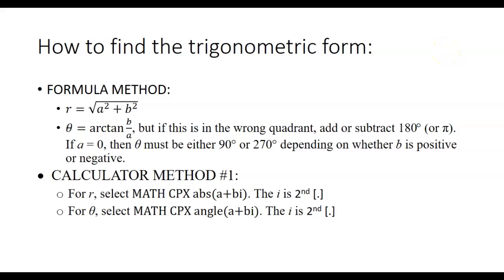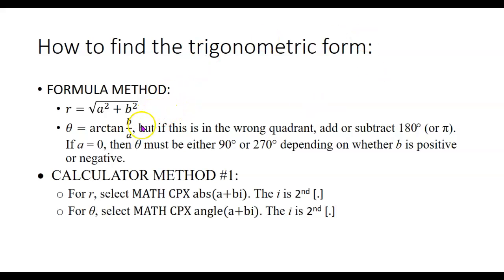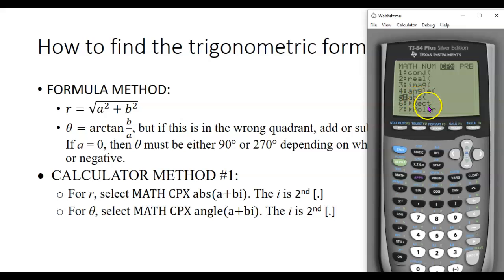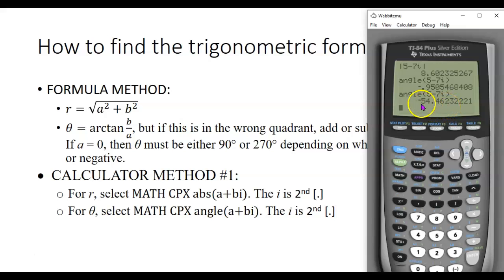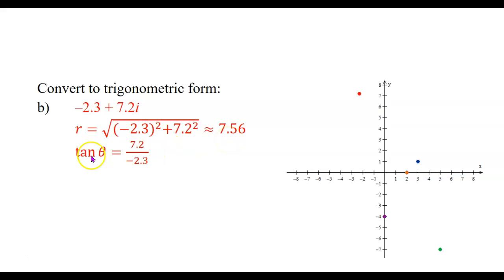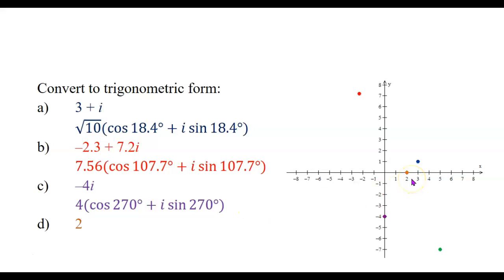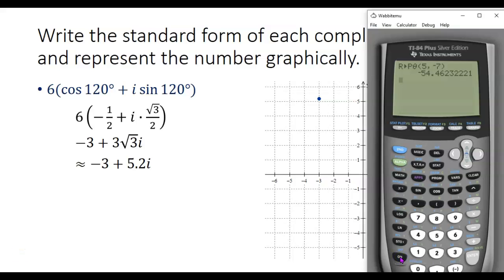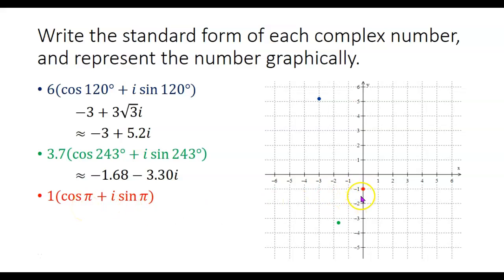6.5 Trigonometric Form of a Complex Number part 2